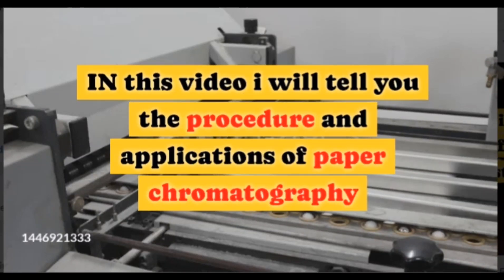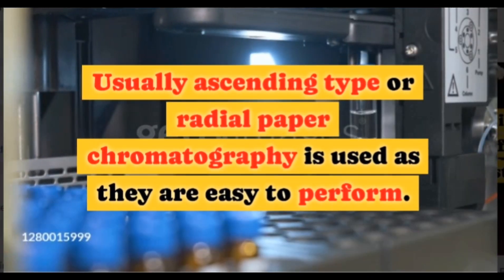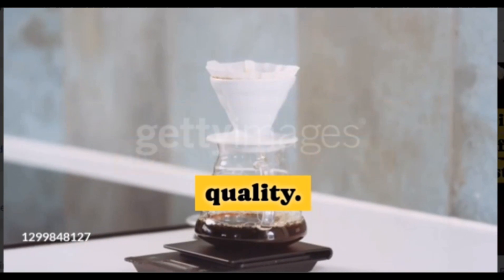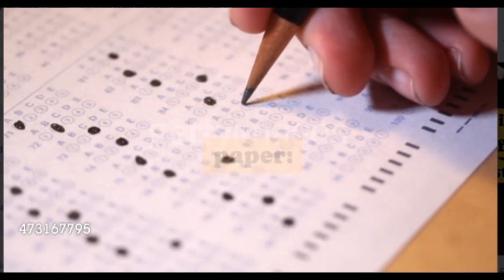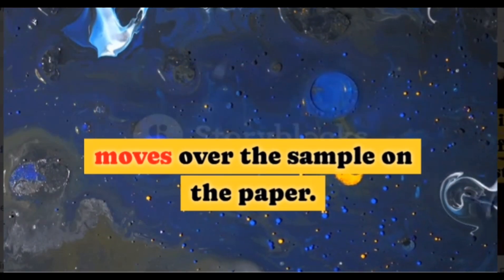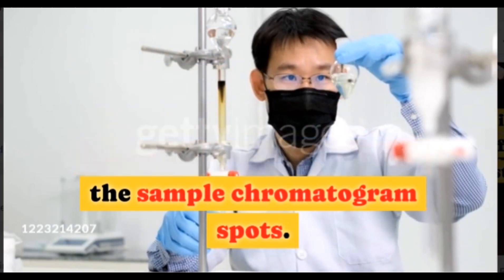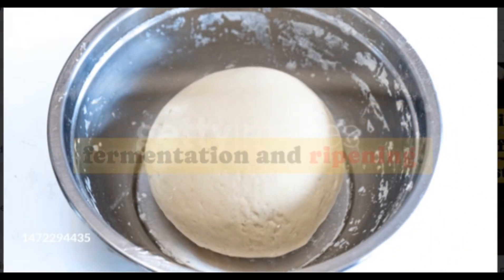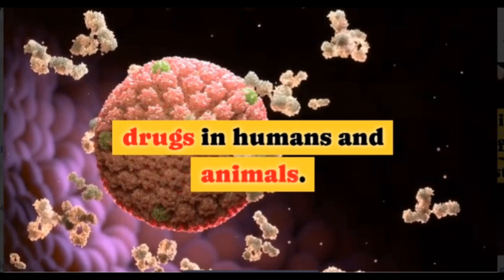Procedure and Applications of Paper Chromatography